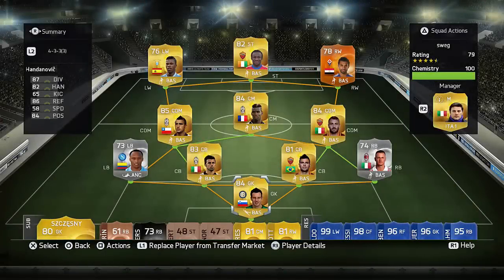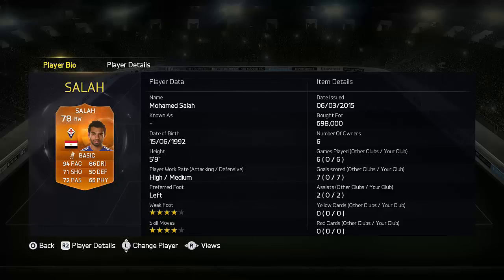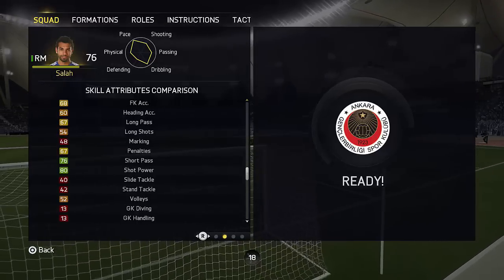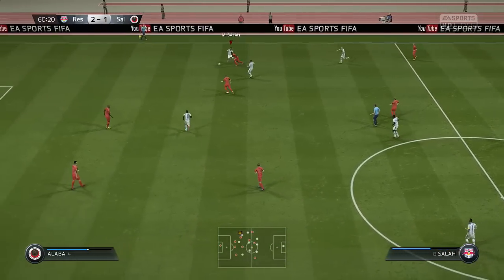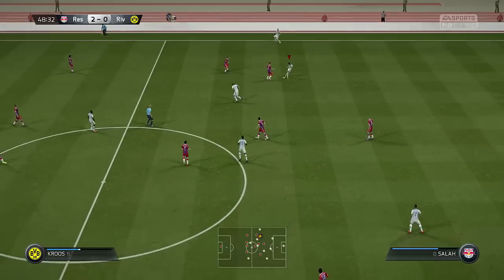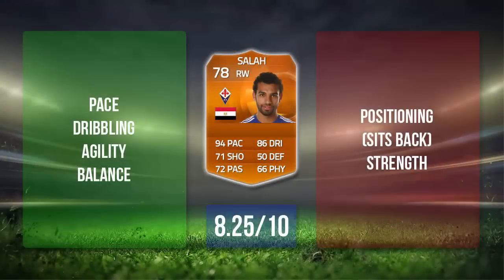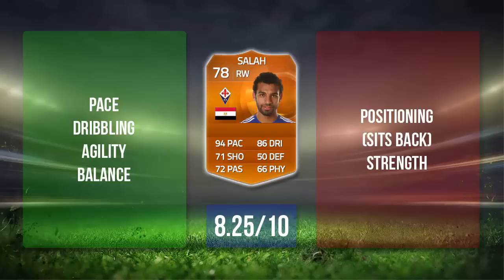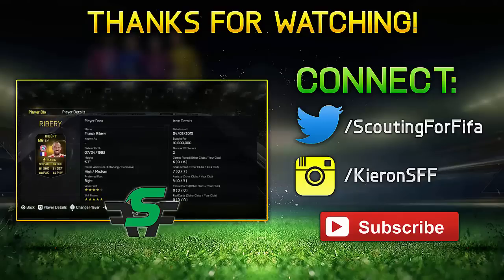FIFA 15 MOTM Salah Review (78) w/ In Game Stats & Gameplay - Fifa 15 Player Review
Subscribe for upcoming Fifa 19 Player Reviews, Fifa 19 TOTW Predictions, Fifa 19 Squad Builders & More FUT 19 Content FIFA19 FIFA 15 MOTM Salah Review FIFA 15 MOTM Salah FIFA 15 MOTM Salah Player Review

500+ likes for this Fifa 15 MOTM Salah Review - Almost at 25k! :D

This weeks Player Reviews:
FIFA 15 MOTM Delph Review (77) w/ In Game Stats & Gameplay
COMING SOON

Fifa 15 TOTW 25 Ft. IF Ribery, SIF Rooney, IF Coutinho, IF Tello, SIF Dost & More!